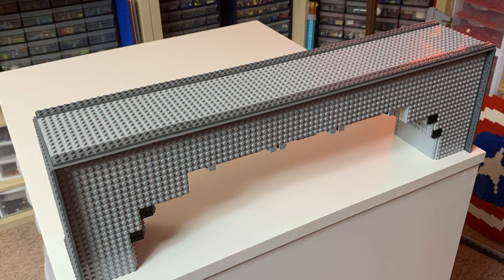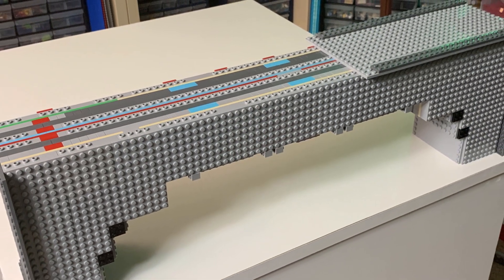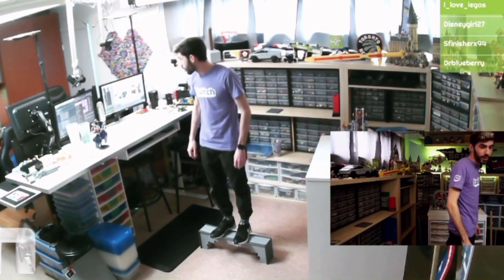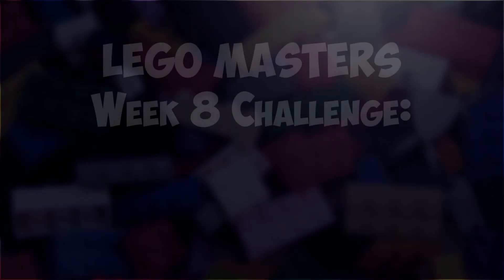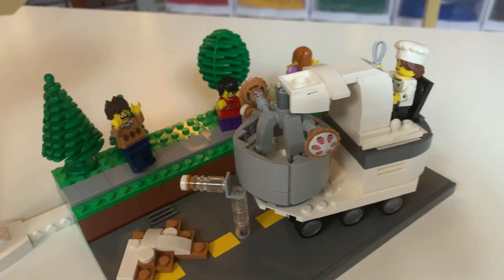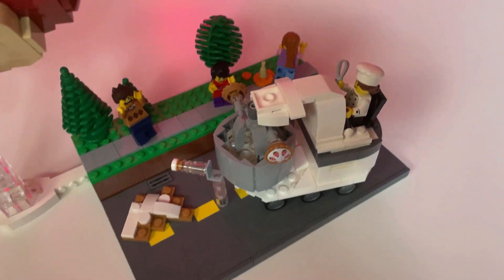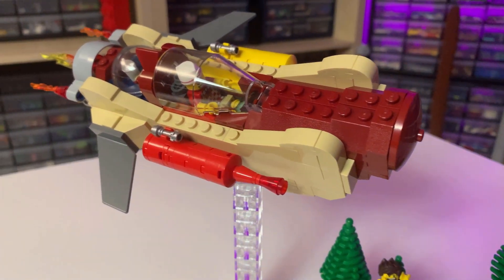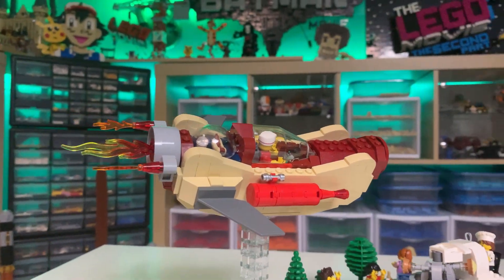Jumping on a LEGO Bridge & Good Hot Dog Man vs Evil Baker | LEGO Masters Week 6 & 8 Challenges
I attempted almost every LEGOMasters challenge, with only 3 hours of build time, leading up to the finale of the competition! The Week 6 Challenge was Super Bridges and Week 8 was Good vs Evil, check out the video to see what we built for each!

I stream LEGO Building on Twitch 4 times a week, feel free to stop by! I'm live Mon & Tue at 7pm and Sun & Wed at 10am. All times in ET.